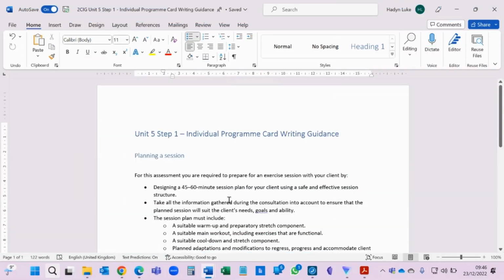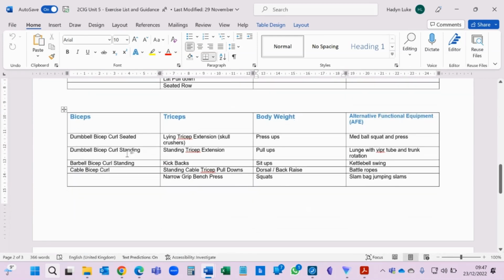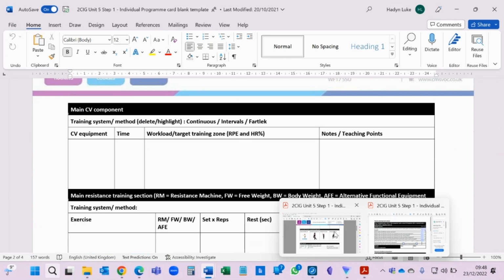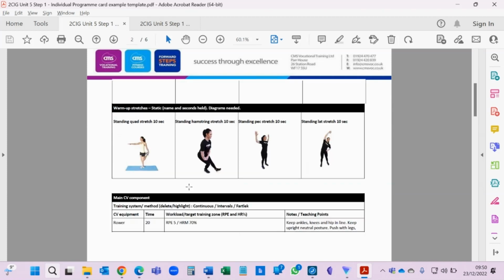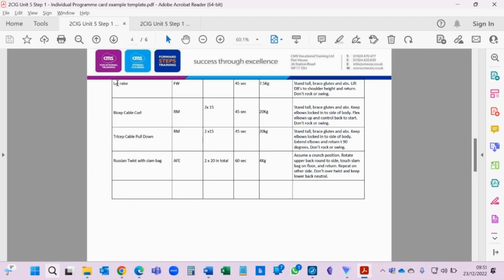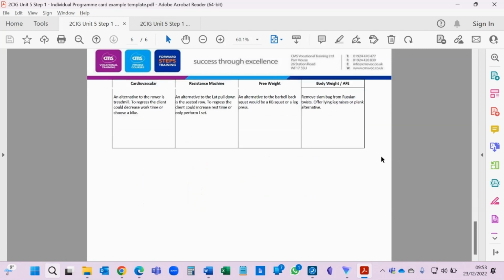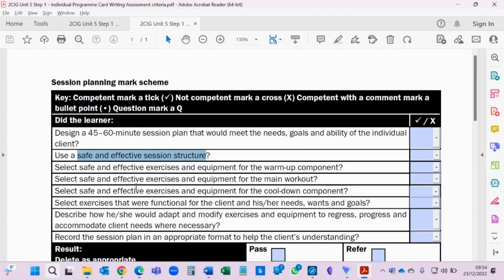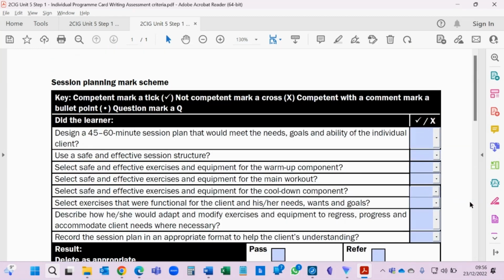CMS Fitness Courses - Level 2 Certificate in Gym - U5 Programme Card - Assessment Guidance Video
This video refers to step 1 of your Unit 5 Planning and instructing gym-based exercise Unit Accreditation Number: F/616/7505 of your Level 2 Certificate in Gym Instructing qualification (603/2692/X).

The video covers:

- Designing a session plan that lasts between 45 to 60 minutes, using a safe and effective session structure. It's crucial to take all the information gathered during the consultation into account. This is to ensure that the planned session will suit the client’s needs, goals, and ability.

- Your session plan must include a suitable warm-up and preparatory stretch component. This is important for preparing the body for the upcoming workout and to prevent injuries.

- Next, you must plan a suitable main workout, incorporating exercises that are functional. This ensures that your client will be engaging in movements that mimic daily activities or specific physical tasks.

- Don't forget to include a suitable cool-down and stretch component. This helps in gradually lowering the body's temperature, returning the heart rate to normal, and reducing the risk of muscle stiffness and soreness.

- Lastly, have planned adaptations and modifications in mind to either regress or progress exercises and to accommodate your client's specific needs. These adaptations ensure that the workout remains effective and suitable for your client's fitness level.

You have the freedom to choose from the equipment and exercises available in your gym, ensuring you can tailor the workout to the client's needs, preferences, and abilities. Remember, careful planning is key to an effective workout session!

Ready to take your personal training career to new heights? Start your journey with us, and let's create healthier lives together.